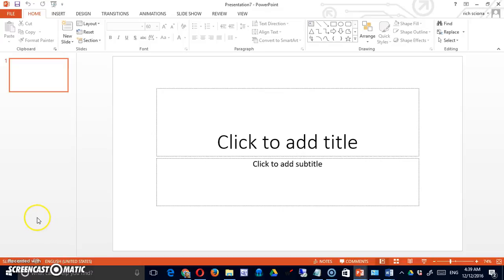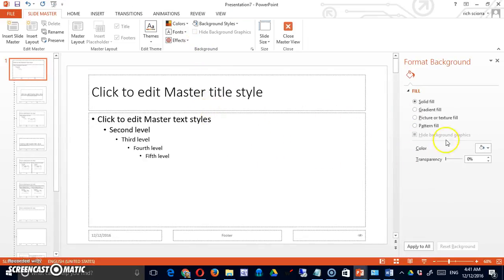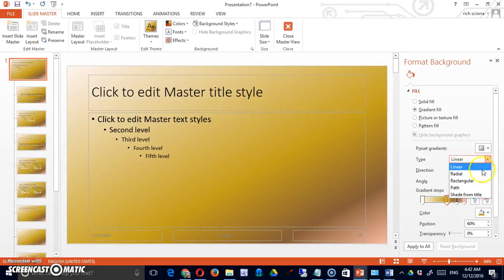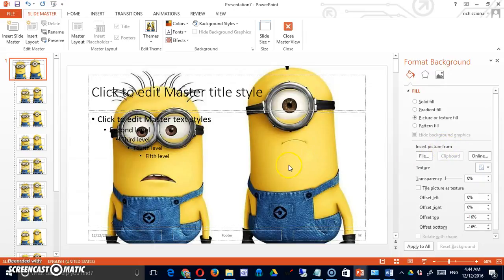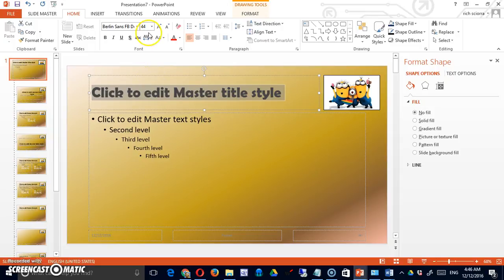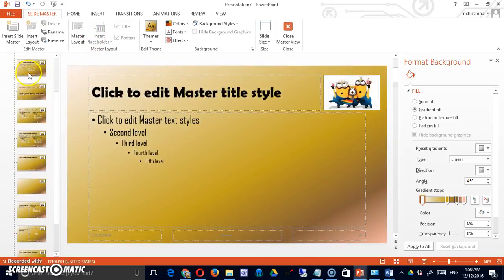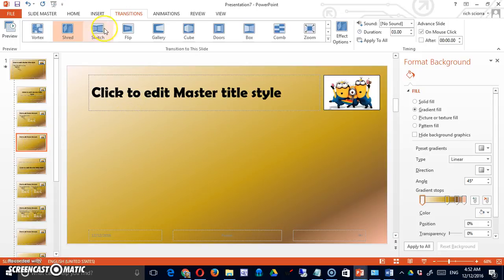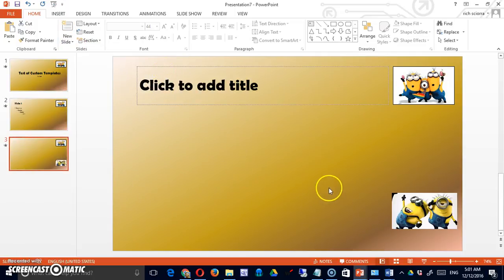MS Office: The PowerPoint Slide Master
In this video I will demonstrate use of the PowerPoint Slide Master view for creating custom PowerPoint designs.